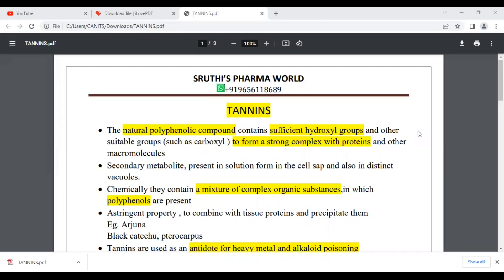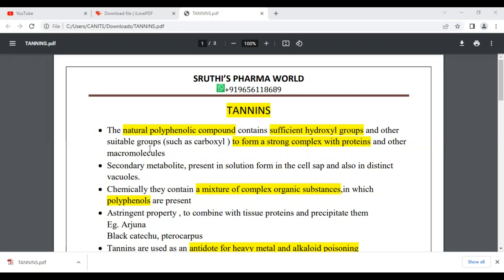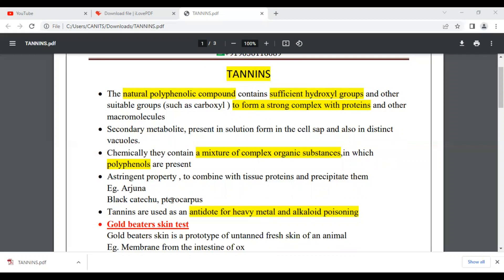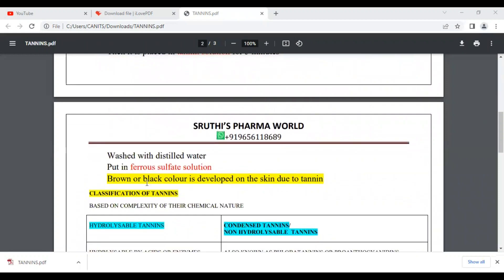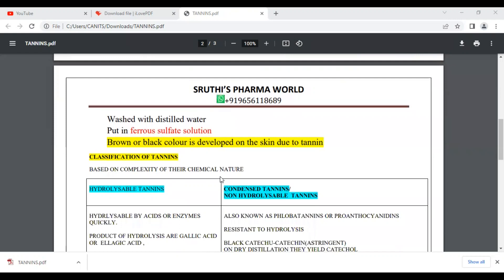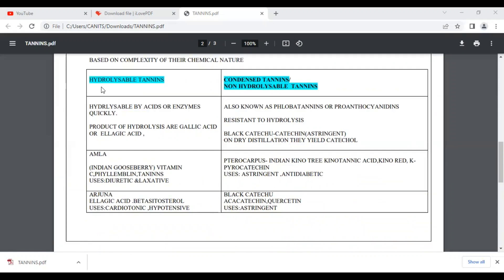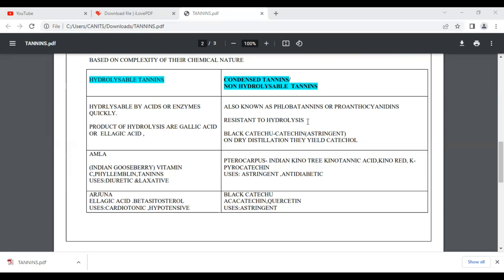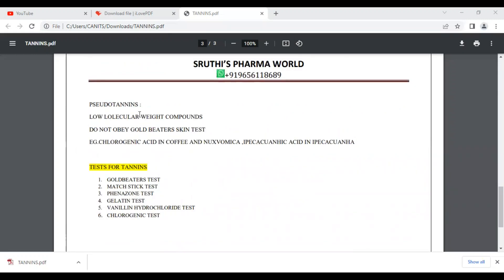TANNINS |PHARMACOGNOSY | DPHARM | PHARMACIST PSC TOPIC